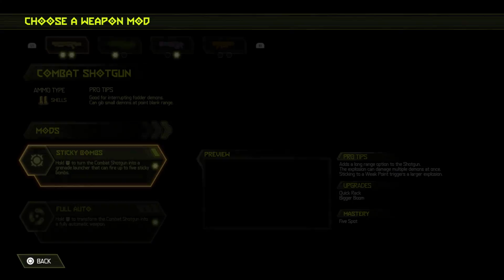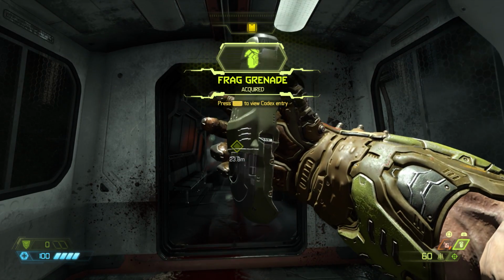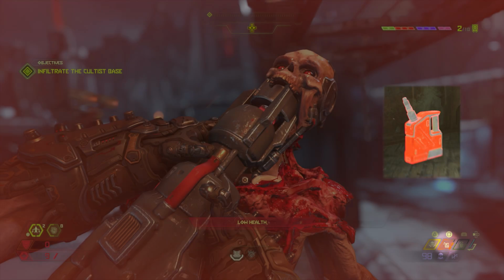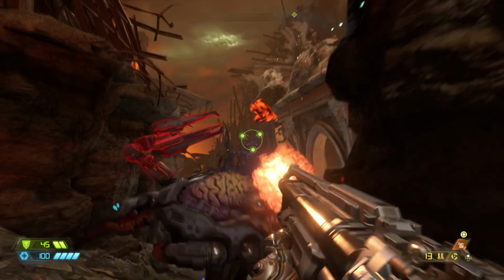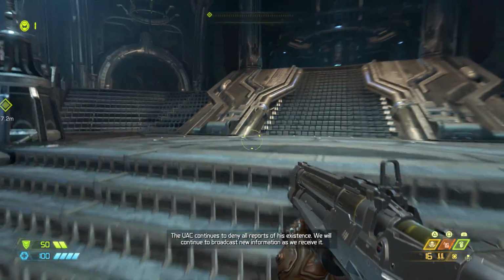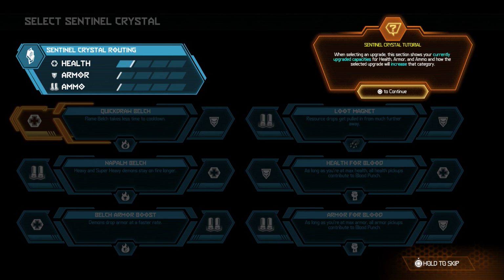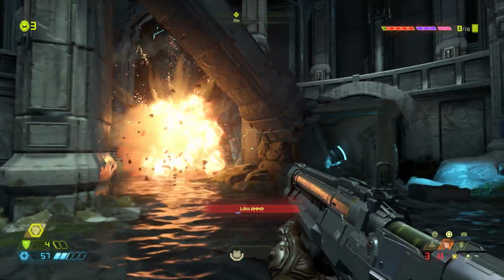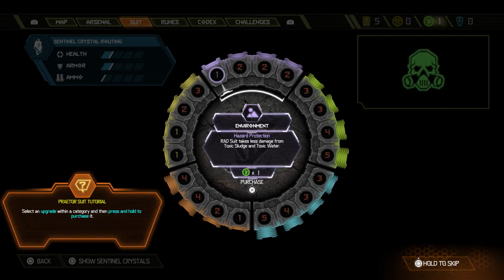Doom Eternal - Combat Tips For Beginners!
Doom Eternal has a complex and potentially confusing combat system full of loads of options and upgrades - we break down how it all works in our beginner's guide.